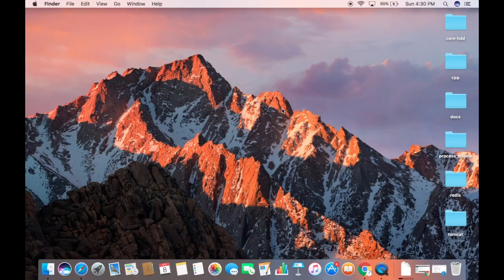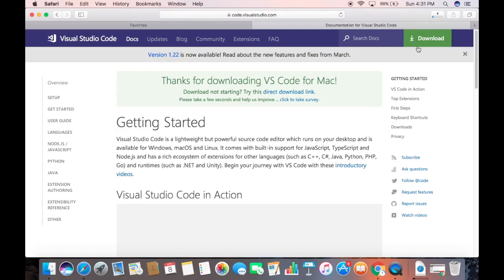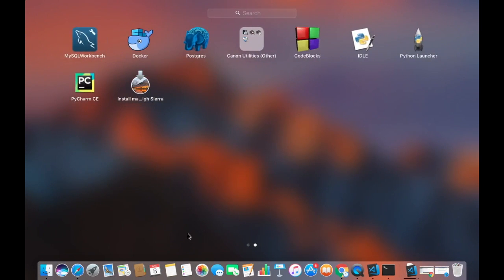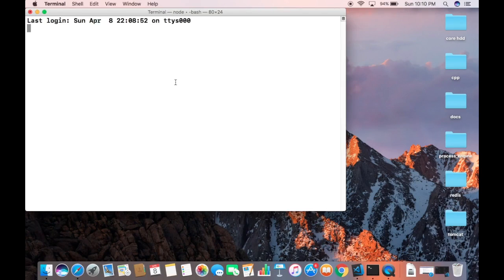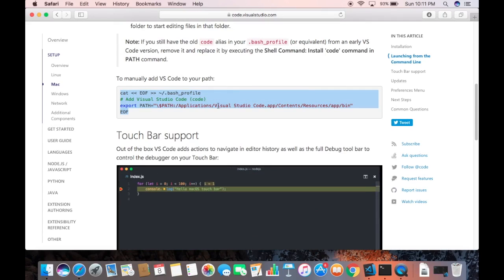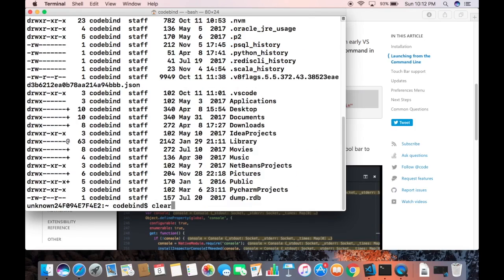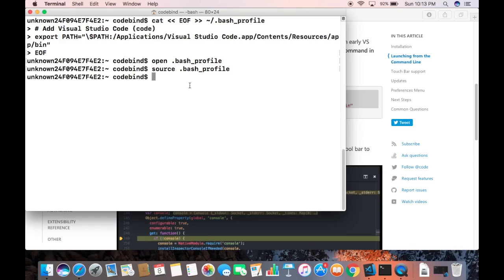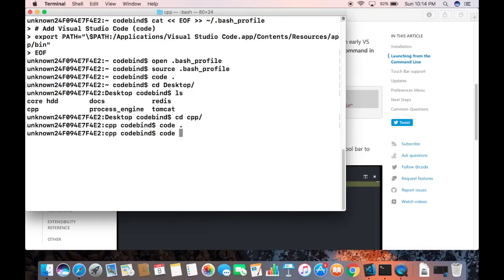How to Install Visual Studio Code on Mac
In this video I will show you How to install Visual Studio Code on Mac.
VS Code runs on Mac, Linux, and Windows. See Requirements for the supported versions.  VS Code is a free, open source editor. Visual studio code come in the usual Setup Installer format as well as a ZIP archive. We will show a message box to guide you to install the 64-bit version on Mac.

copy and paste the following command:
export PATH="$PATH:/Applications/Visual Studio Code.app/Contents/Resources/app/bin"